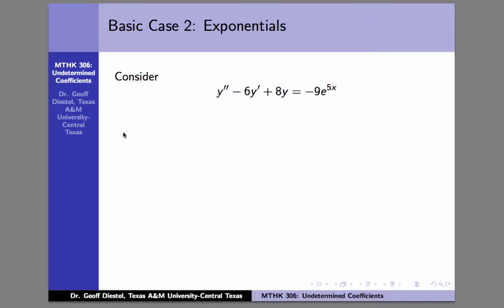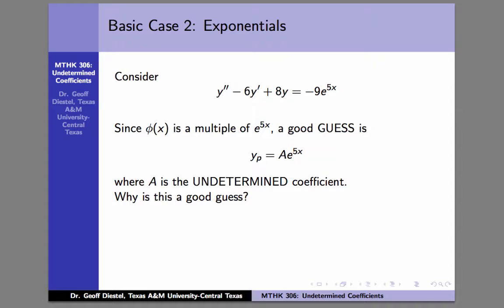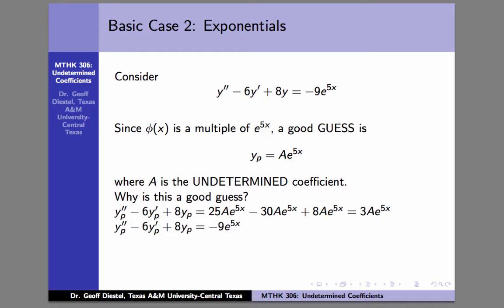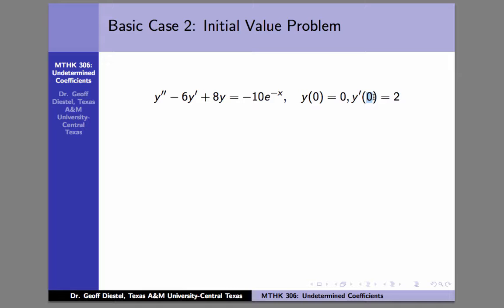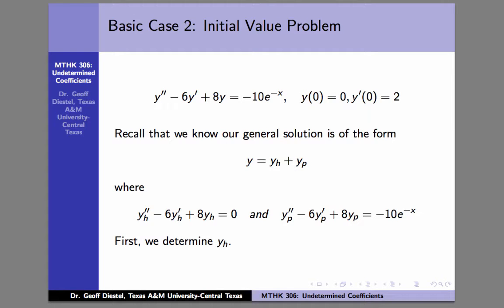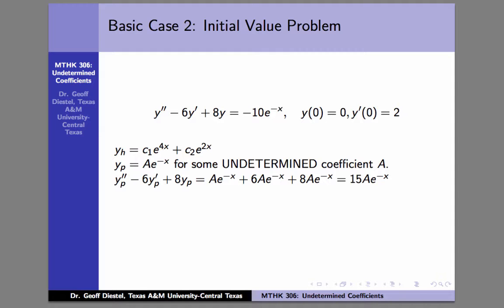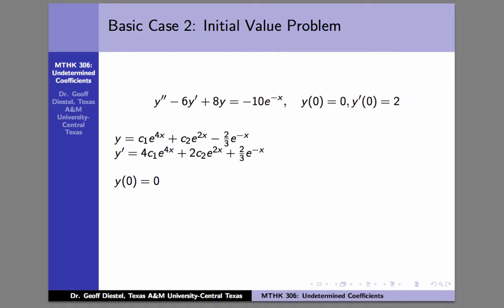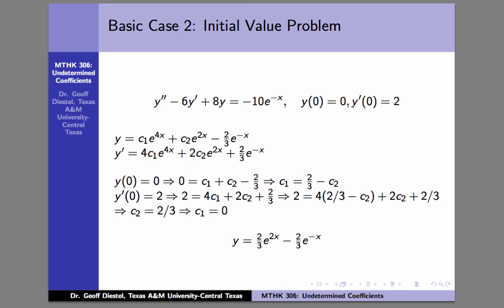UndeterminedCoefficients2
This explains how to determine the particular solution of L(y)=f(x) where f(x) is a multiple of some exponential function.